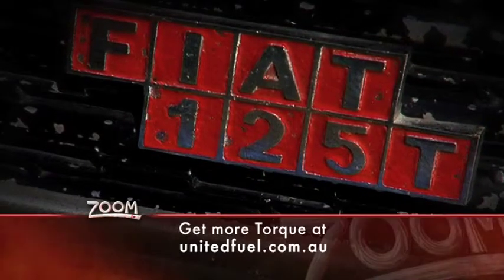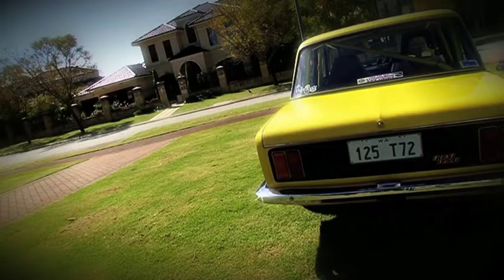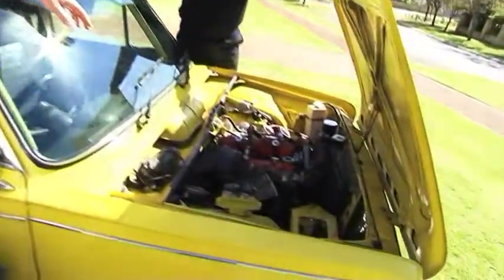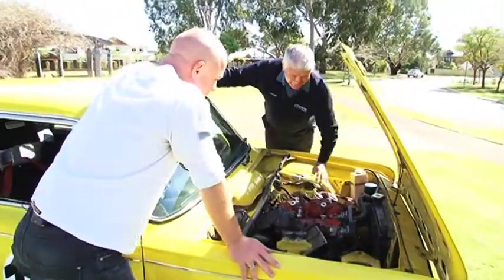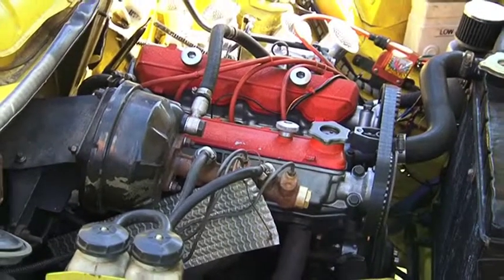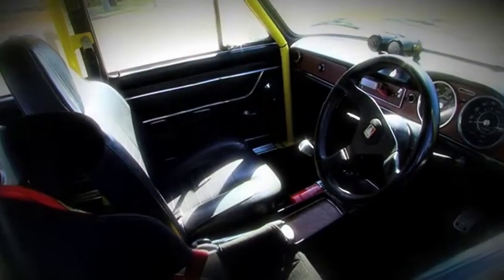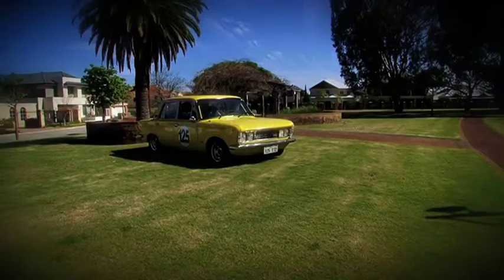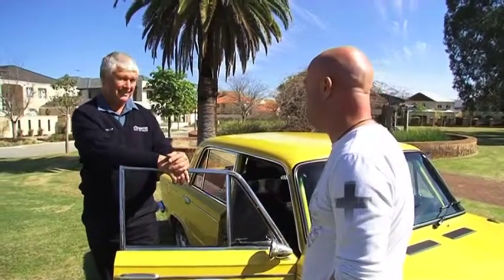Zoom TV on 7mate Ep.29 - United Fuel Injection presents the Fiat